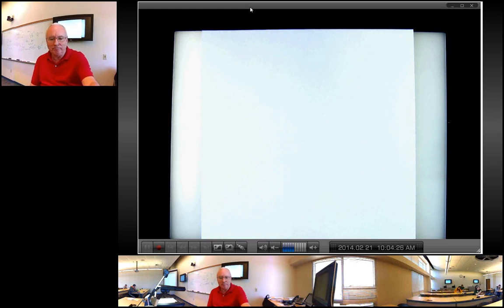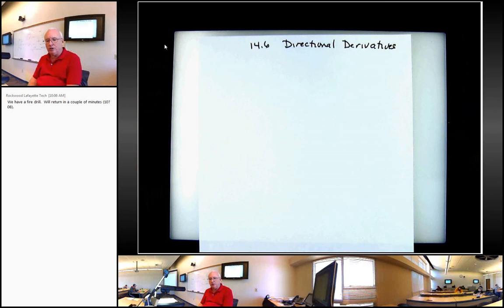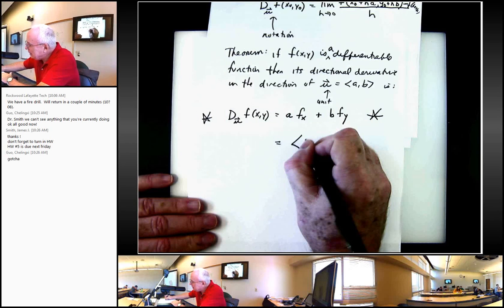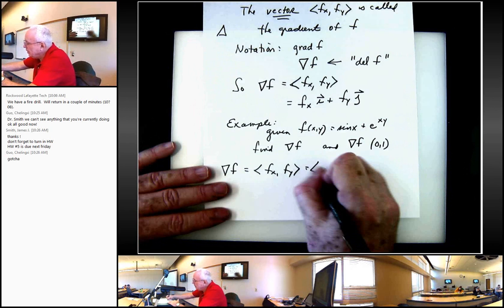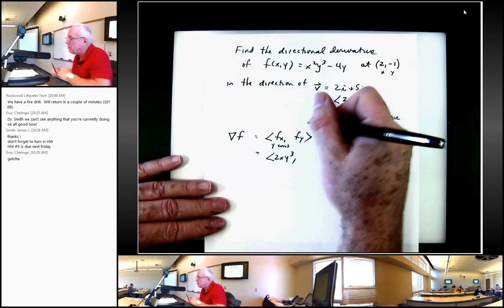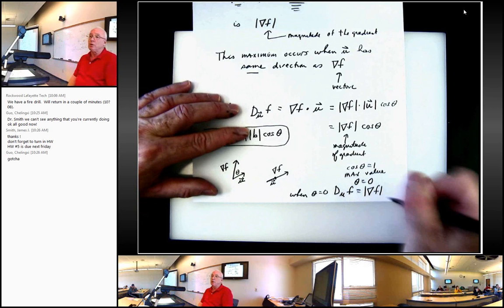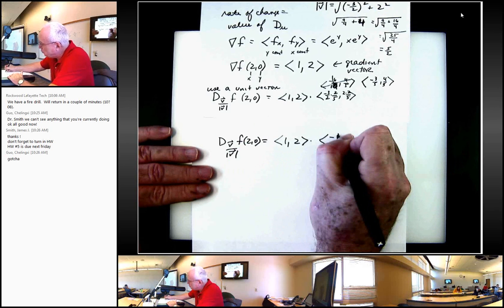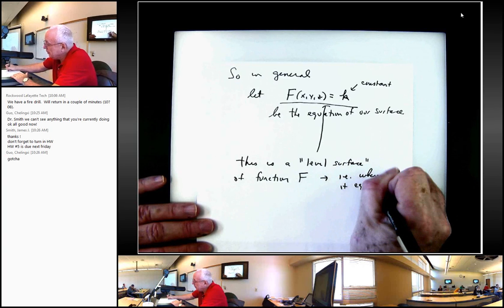Calculus 3 Lecture Fri Feb 21